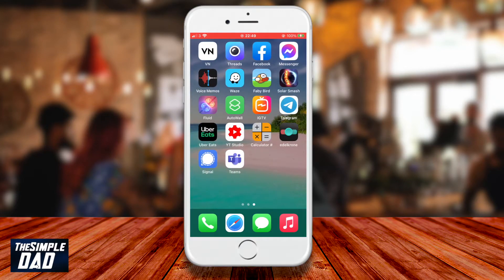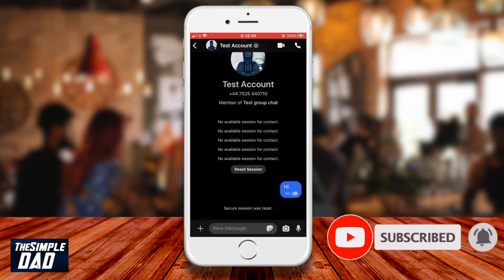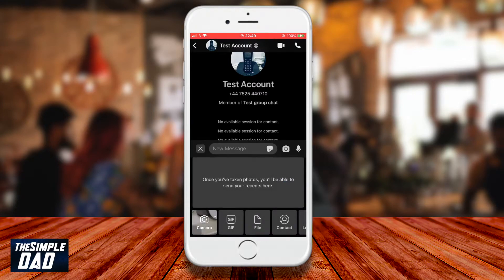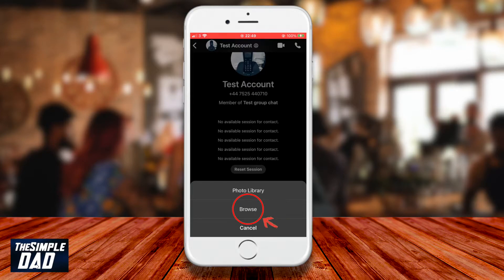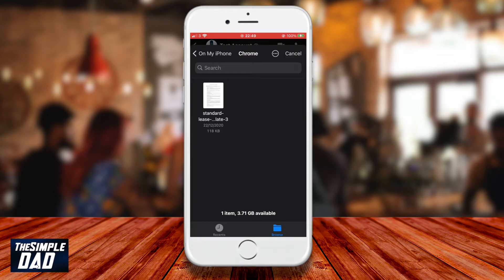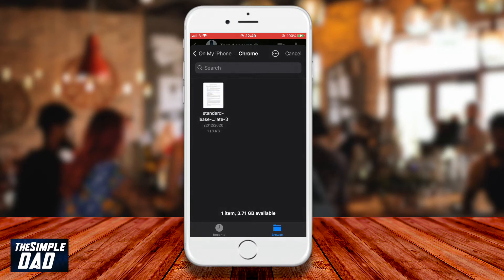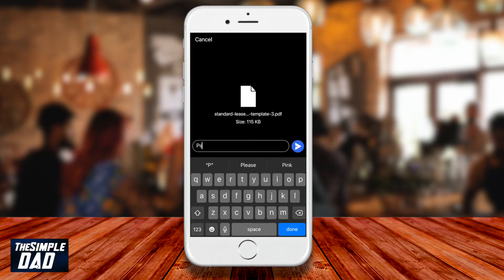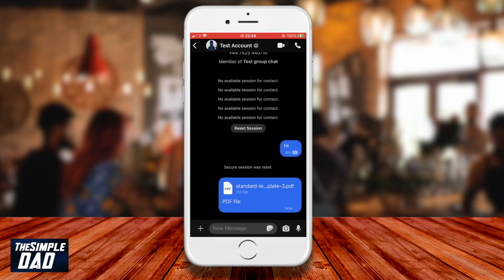How to Send a File to Someone on the Signal App 2021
In this video I want to show you how to send a file to someone on the Signal App. Very useful feature when sharing files among your friends. Remember whatever file you share, will stay within the Signal App encrypted and protected.